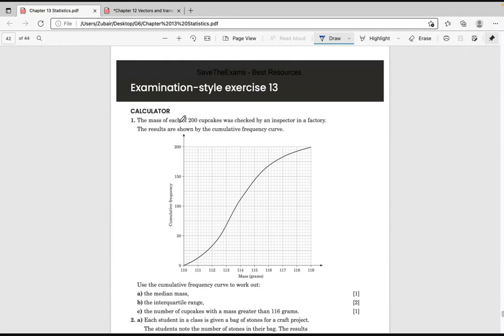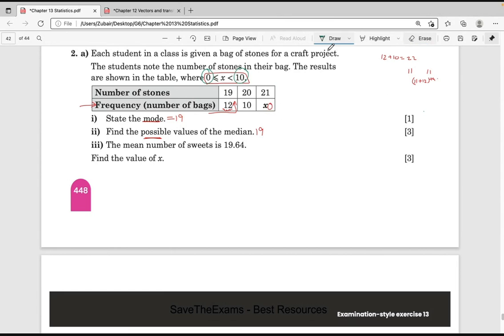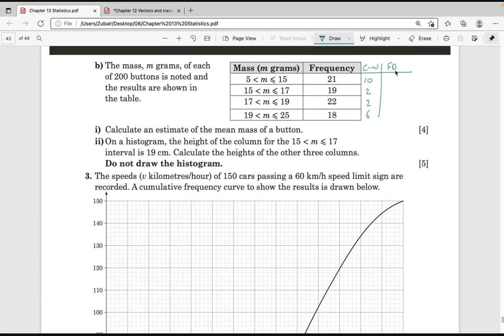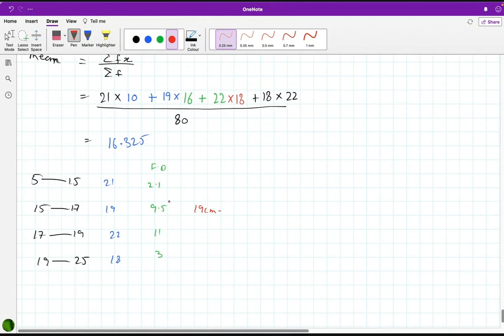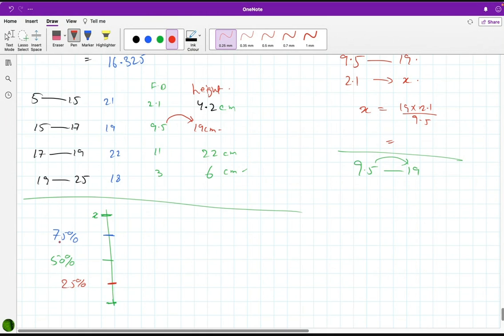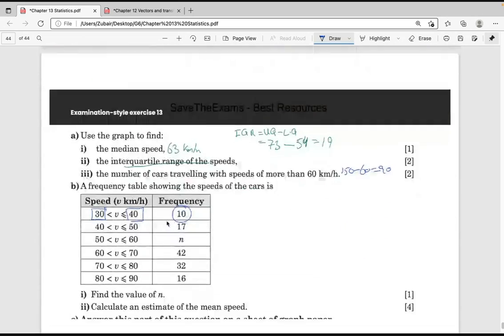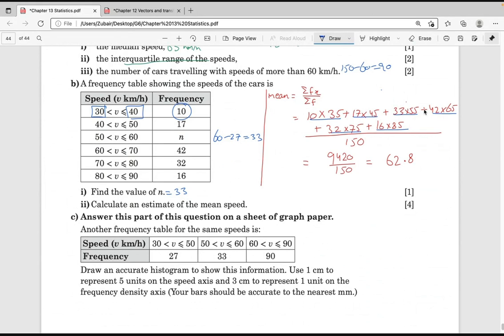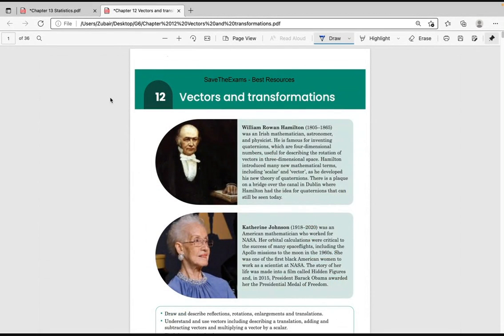Statistics | Revision exercise | IGCSE Math 0580